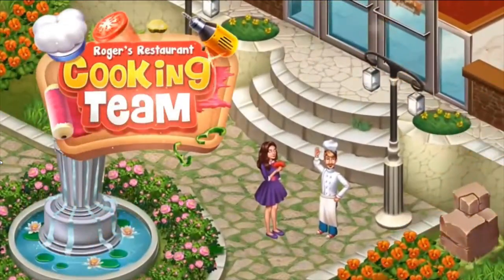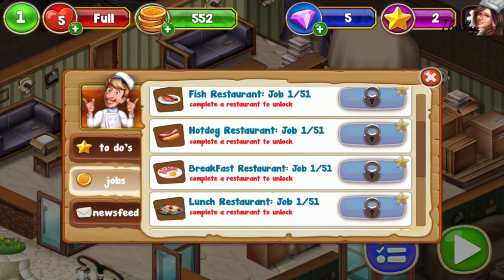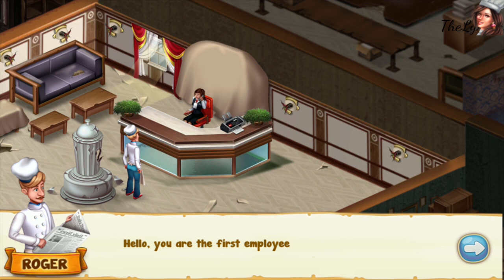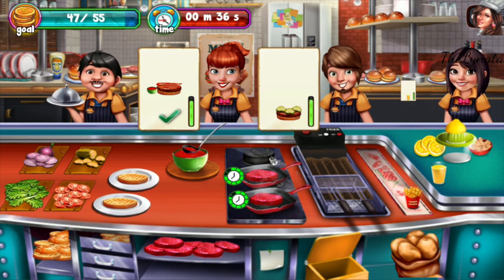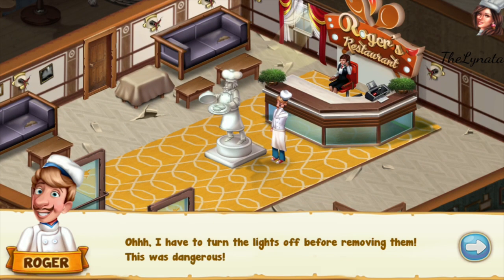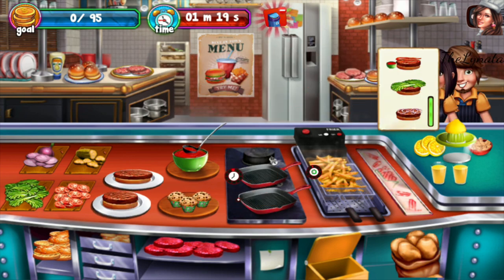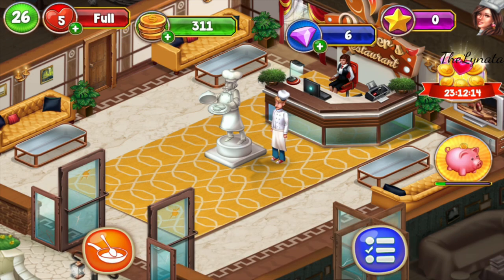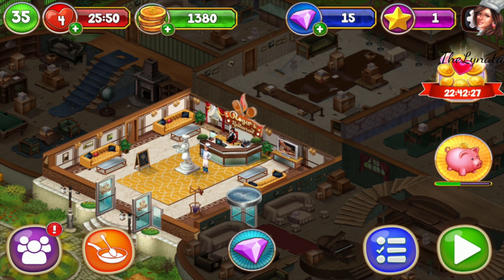Roger's Restaurant Cooking Team/ Fully Renovating the Reception Room /Part 1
Welcome to COOKING TEAM! 🤝
COOKING 🍳 and SERVING 🕑 delicious meals will help you 🏗️BUILD AND DECORATE YOUR OWN RESTAURANT.
   Help Chef Roger decorate and open the new restaurant he dreamed of since childhood.
   You will go through incredible adventures, a beautiful story and an incredible amount of Cooking games with Many Levels.
   Unlock new chapters by beating the fast cooking games and you'll be able to renovate and decorate all rooms in the restaurant game along with the exciting story and cooking craze of Chef Roger that worked hard to be able to acquire his own building and transform it in a beautiful restaurant.

 Meet beautiful characters with great stories, which will guide you throughout this restaurant game and help you achieve your goal and open your own business.
 Chef Roger will also meet Alessandra, a girl he knew as a kid and for whom he always had a crush, will this become a love story? Play this addictive restaurant game and you will find out!

 Thrilling, fast cooking game from 2019, for which you have to test your chef skills but also your management skills. Be very careful when deciding what kitchen appliances you upgrade and how you want to spend your money.